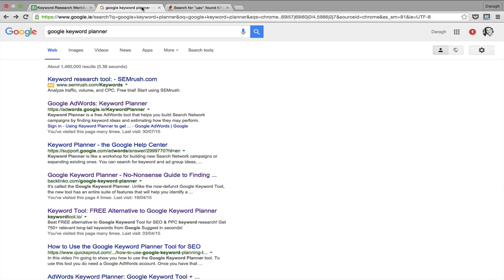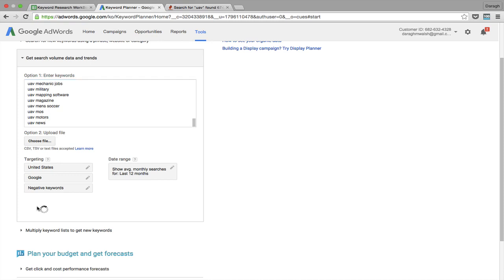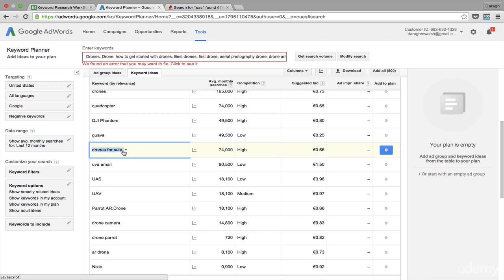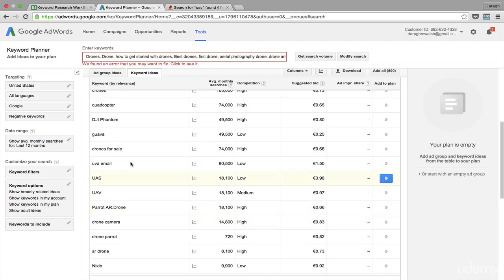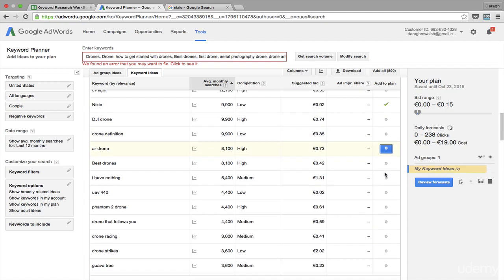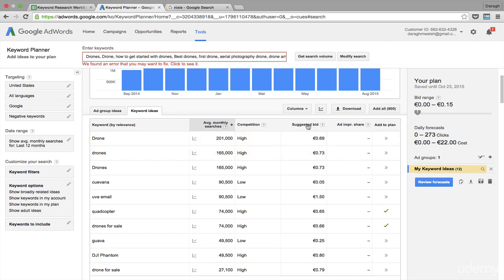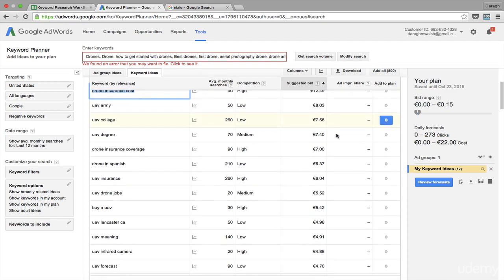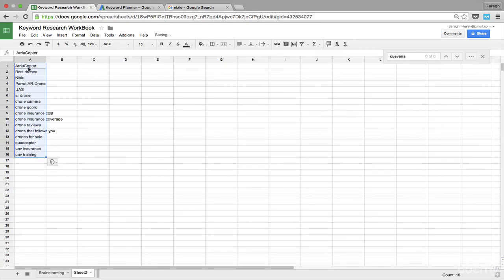Google Keyword Planner How to Use Data to Choose the Best Keywords (How to Rank First on Google) EP6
The video shows you how to narrow down the keywords you just brainstormed in order to double down on the gems. The high converting keywords that will bring you all the traffic you can wish for